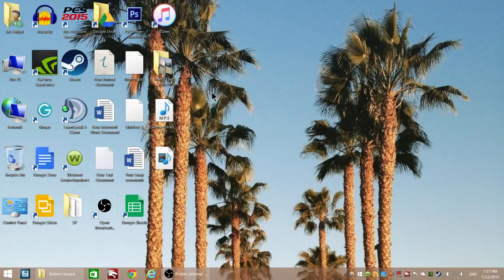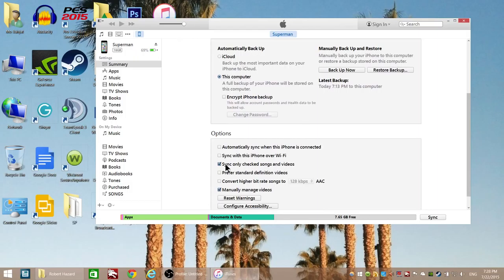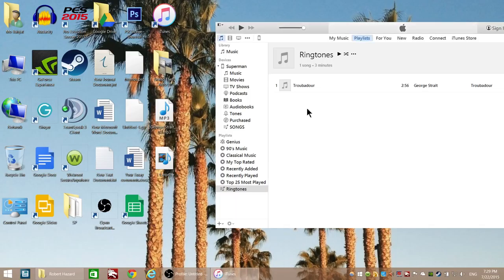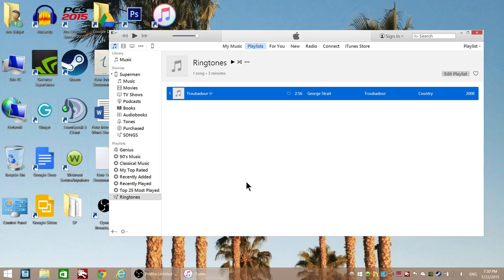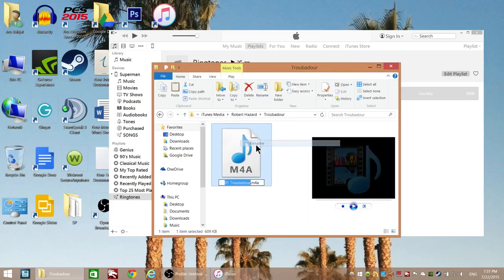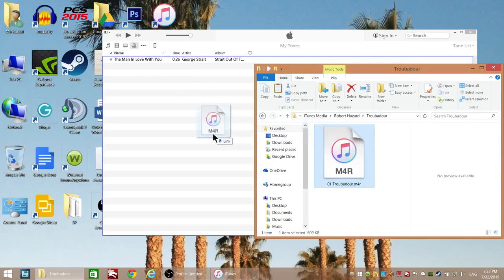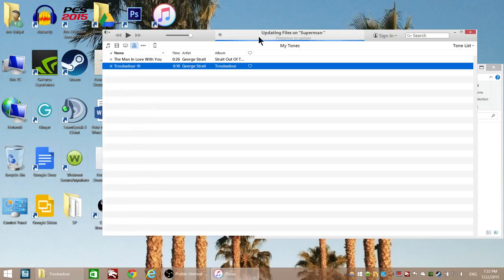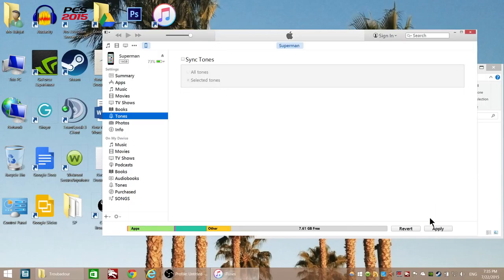How to make iPhone Ringtone and Transfer using iTunes 12.2.1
In this video I will demonstrate how to make a ringtone using itunes 12.1.2. If you have any inquiries, just let me know, and i will try to answer you as soon as possible